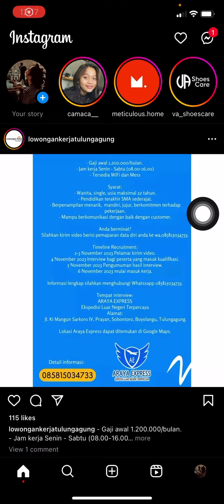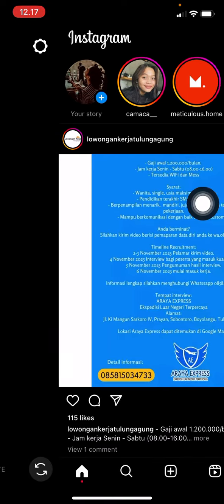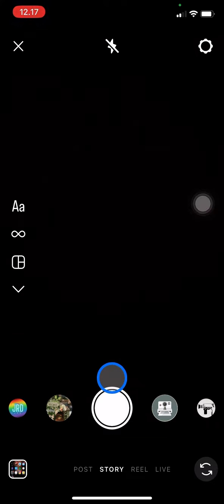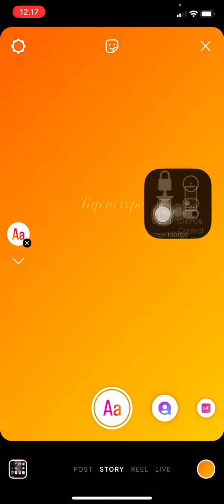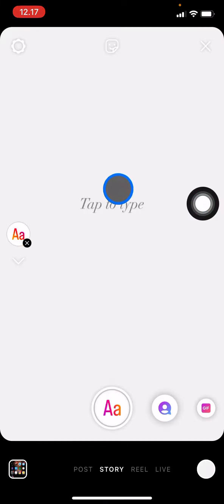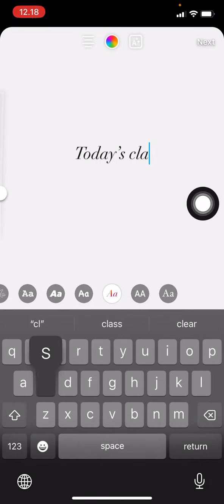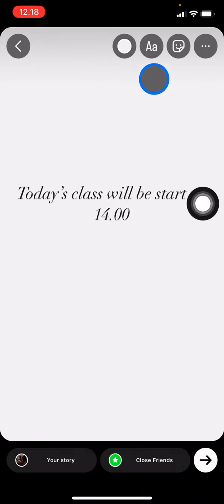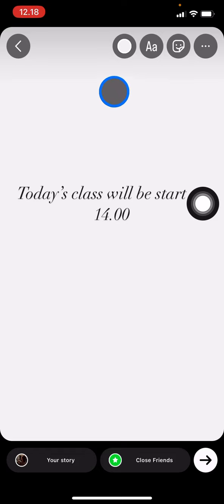How to Create a Text Only for Instagram Story? Spread The Information Through IG Story!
Get your follower focuse on the information that you share. Instagram has feature called Text on story. You can use this feature to create an informatif story. Here is to make text only story on Instagram